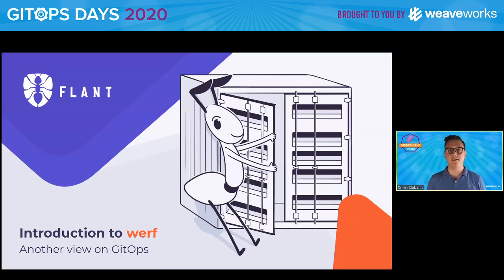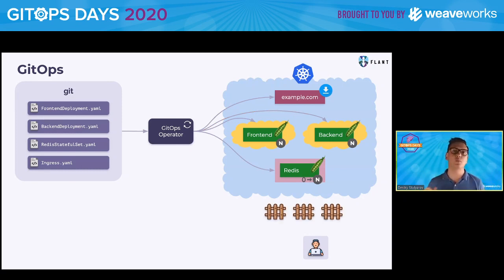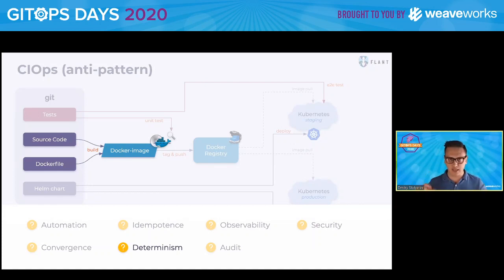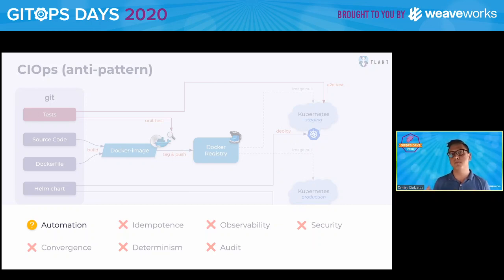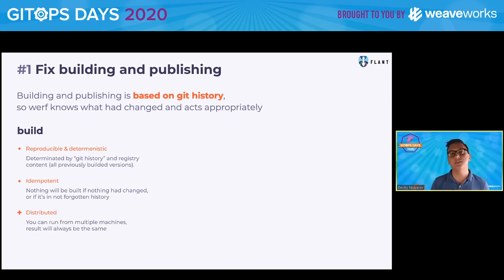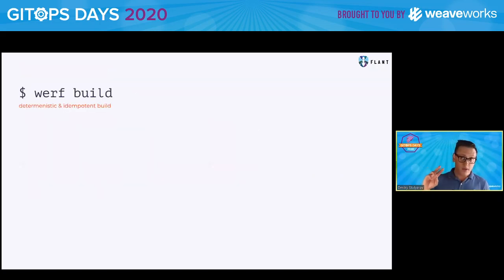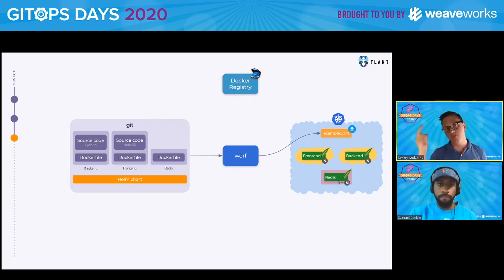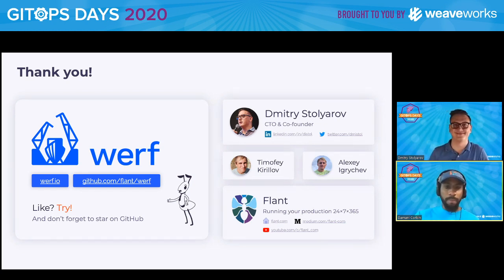Dmitry Stolyarov (Flant) on Introduction to werf: Another view on GitOps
Day 1 - Session 13c "After Hours" Introduction to werf

This talk presents another approach to GitOps that does not require a reconciliation operator. It will be followed by a short introduction to werf – simple tool to implement this approach.

Dmitry Stolyarov, CTO & Co-Founder, Flant
Dmitry Stolyarov co-founded Flant a decade ago, and since then, he leads the company in all technical efforts as CTO. Having 15 years of experience in Linux and SRE, more than a decade with containers in Linux, and working on solving problems around Continuous Delivery, Dmitry is very passionate about Kubernetes, containers, and CI/CD.

Collaboration with the Flant company gives Dmitry not only a wonderful team of 70 engineers but also the priceless ability to evaluate and integrate his ideas into more than 150 Kubernetes clusters running atop of all possible infrastructures (including major cloud providers, OpenStack, vSphere and bare metal servers) and serving 1000+ applications developed by 100+ Flant customers.